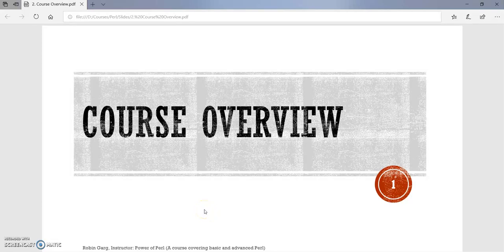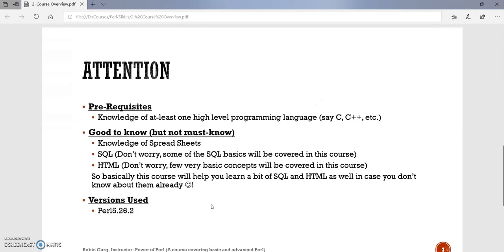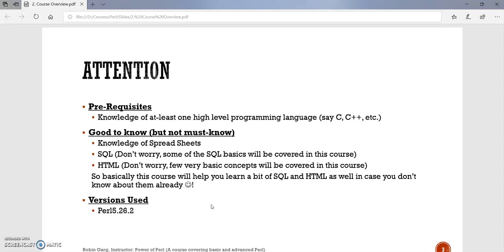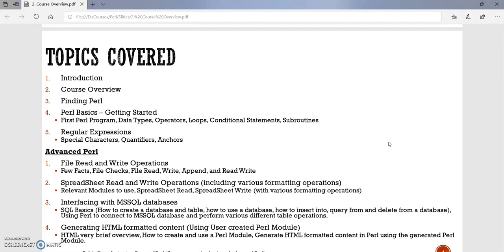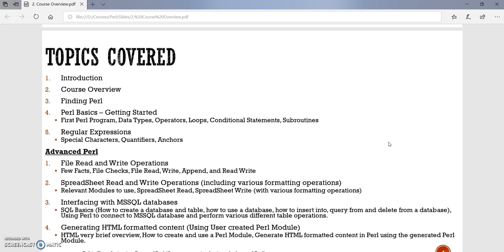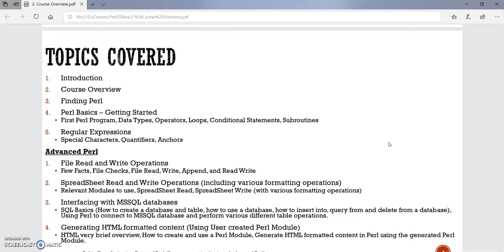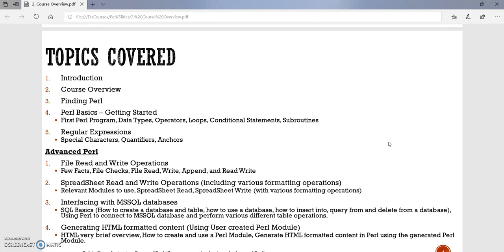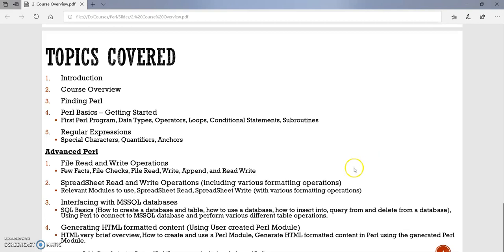Power of Perl - Course Overview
Introducing a hands-on course covering basic and advanced Perl: Details

My new course “Power of Perl” (covering basic and advanced Perl) has now been launched. In this course, I have tried to explain most frequently used Perl constructs (both basic and advanced) in form of 17 hands-on lectures spanning across 2.5 hours.

This course aims at showcasing the power of Perl using Perl5.26.2.
1. It starts with a video on how to get a working Perl setup and progresses on to discuss very basic concepts in the beginning. Moving further, it sheds light on more advanced Perl constructs and capabilities, which are more useful and relevant to the present day Industry.
2. It's pretty hands-on course where each line of the code is discussed in-depth and impact of change in any line of the code is shown real-time on a Perl Interpreter.
3. Perl is used extensively in the Digital VLSI industry. It’s used across multiple verticals - Design, Design Verification, Automation, CAD, Tools, etc. and hence this course is useful for anyone and everyone looking to learn about (or enhance) Perl, and land a Job in the Industry (Semiconductor or IT)

Advanced Perl Constructs discussed in this course includes:

Regular Expressions,
File Read and Write Operations,
Excel SpreadSheet Read and Write Operations,
Interfacing with MSSQL databases,
Generating HTML formatted content, and
Creating/Using Perl Modules

Aim of this Course

Is to help:
Beginners get started with Perl,
Professional hone their Perl skill set, and
Experts refresh their Perl knowledge,